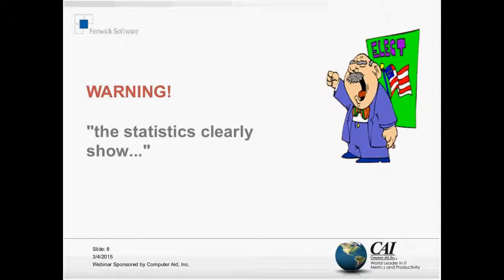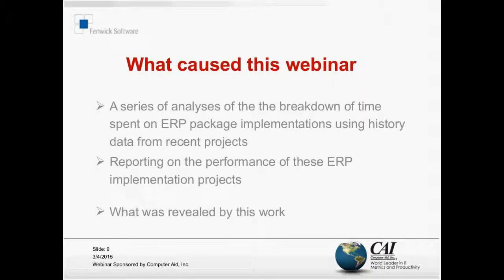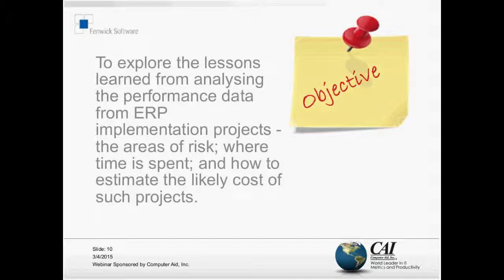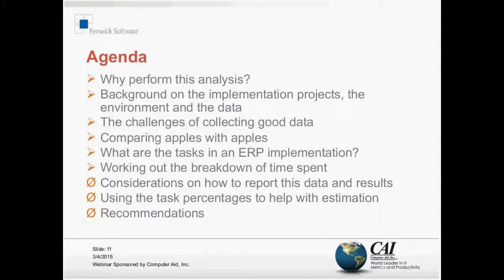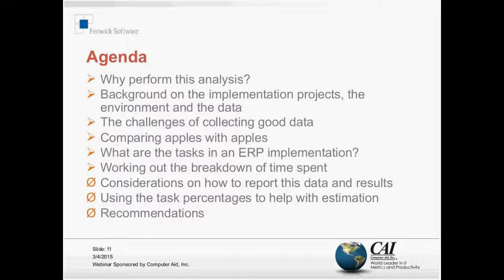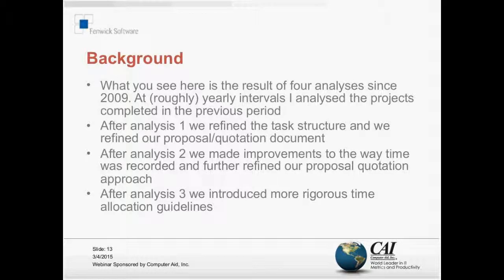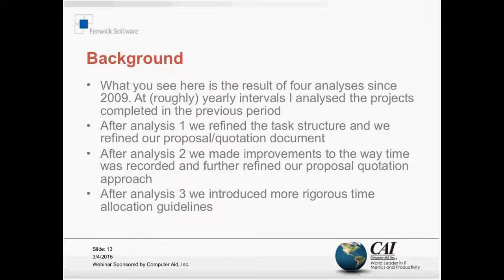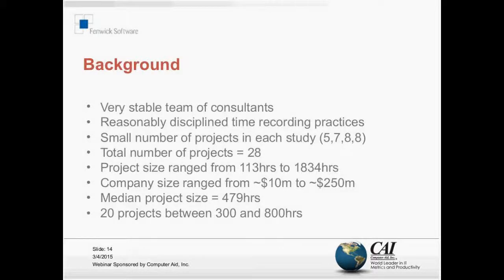Implementing ERP Software Packages Risks, Time, Costs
This webinar examines the breakdown of time spent on ERP package implementations using history data from recent projects.

ABOUT THE PRESENTER:
Peter Hill is an independent IT consultant. He is a Director of the Melbourne based company Fenwick Software. He has been in the Information Services industry for more than forty years with broad experience covering a number of industries working in both Australia and New Zealand. He has a passion for seeking ways to improve the performance of IT and delivering benefits to its users.

For 17 years Peter headed up the ISBSG, a not-for-profit organisation with a mission of improving the performance of IT worldwide through the provision of project history data. Peter was also a director of Software Engineering Australia and Resonate Solutions. From 1982 to 1994 Peter was the Executive Director and a major shareholder of Megatec Pty Ltd an Australian Software Company.

Peter has been a speaker at conferences in Australia, Asia, Europe and the USA and is a regular presenter of Webinars. He has had a number of articles published, covering key aspects of the Information Services Industry. He is a member of the China Software Process Improvement Network International Advisory Committee, and a past Chairman, Secretary and Fellow of the Australian Computer Society.

Peter has compiled and edited five books the latest: “Practical Software Project Estimation” was published by McGraw-Hill in 2010.